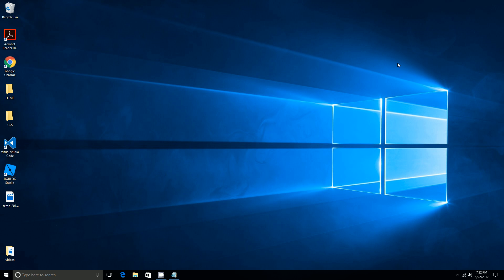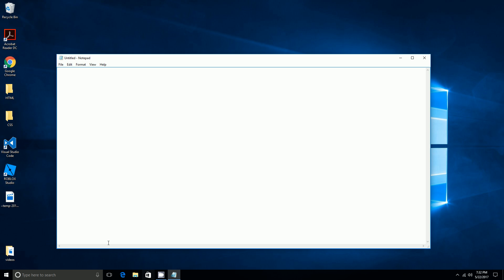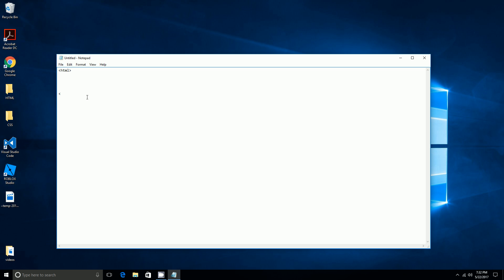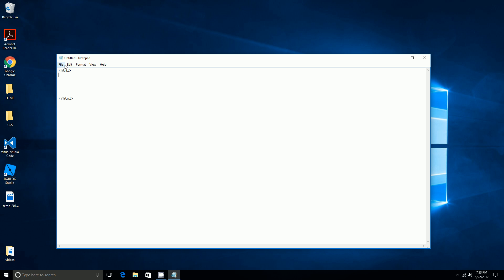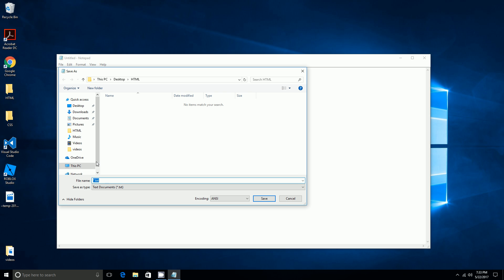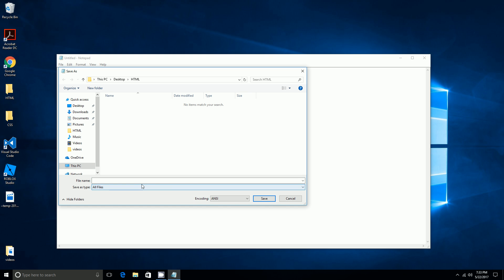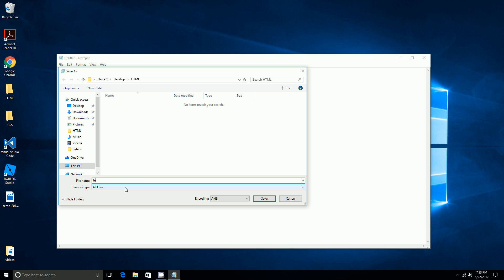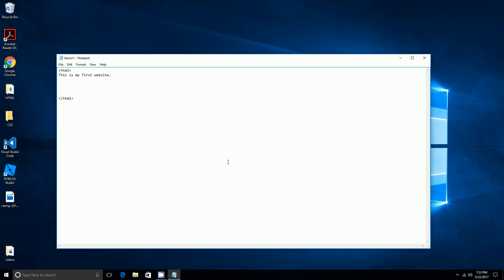HTML Introduction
Introduction to HTML. How to create your first website/page